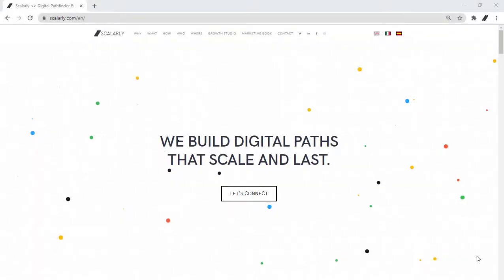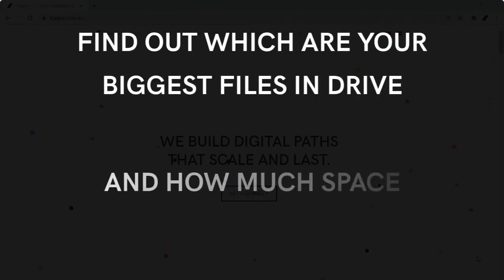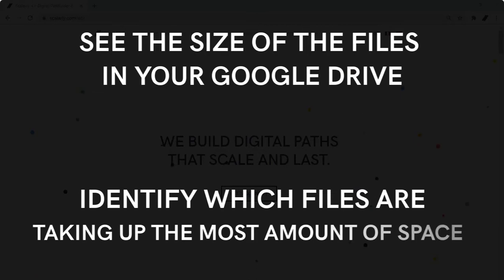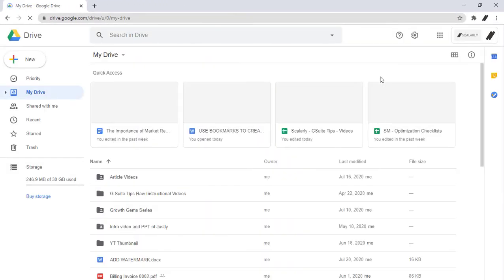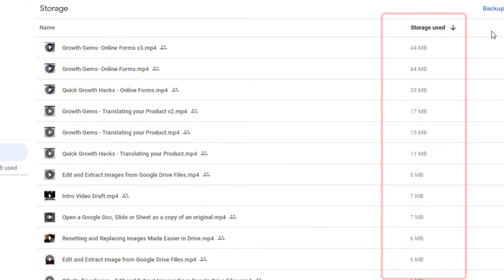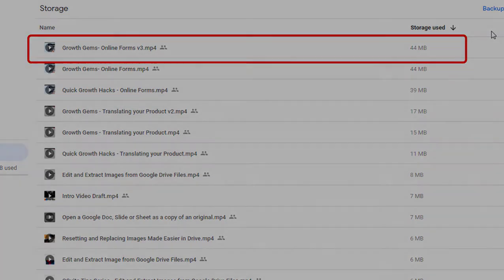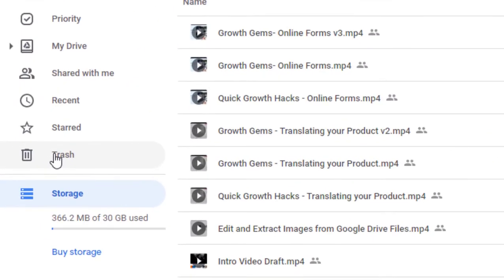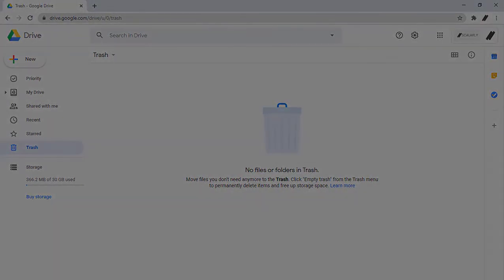How to Find out File Size in Google Drive (THE QUICK WAY)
Scalarly | How to Find out File Size in Google Drive
Find out which are your biggest files in Drive and how much space they’re using, with this simple tip you can see the size of the files in your Google Drive, allowing you to identify which files are taking up the most amount of space.

Table of Contents:
0:00 - GSuite Tips Series Intro
0:21 -  How to Find out File Size in Google Drive Tutorial
1:29 - Series Outro (We Build Digital Paths that Scale and Lasts)